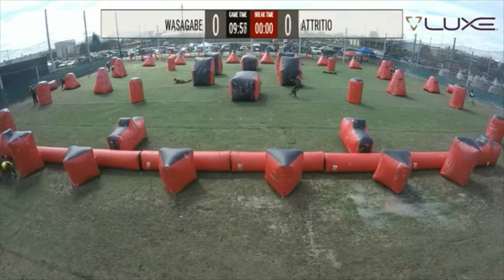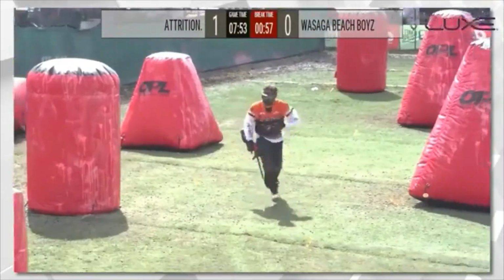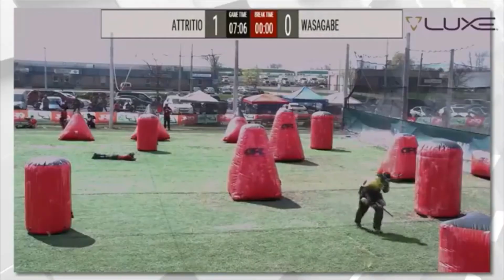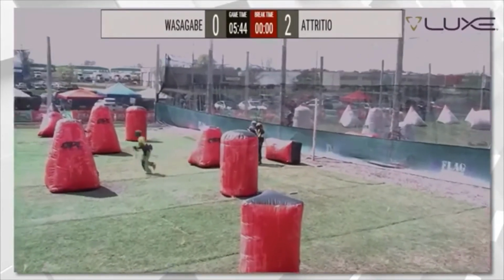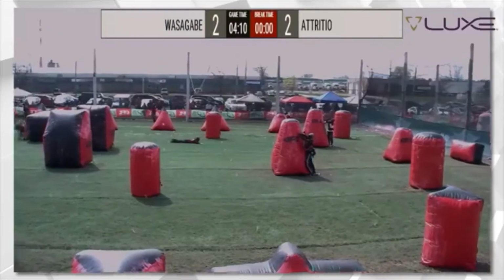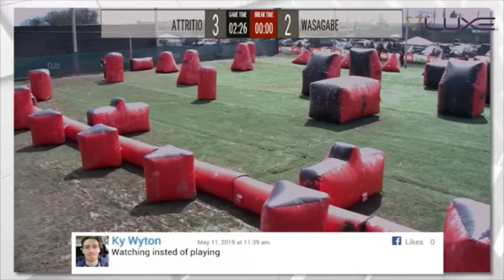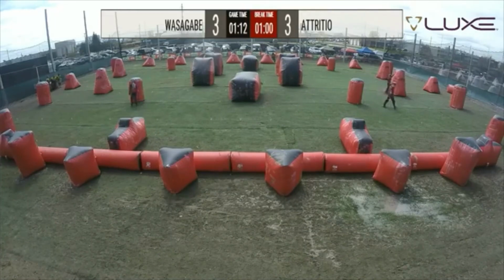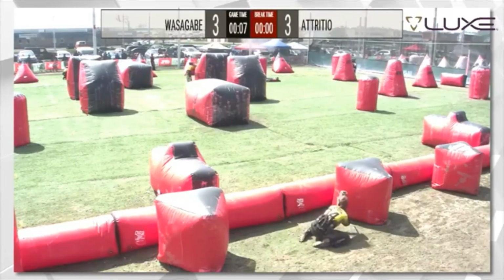Wasaga Beach Boys v.s. Attrition - D5 - OPL E1 2019